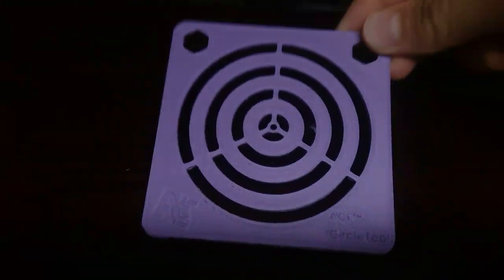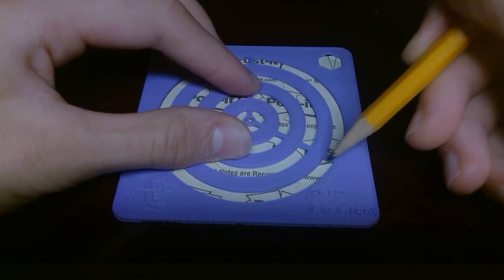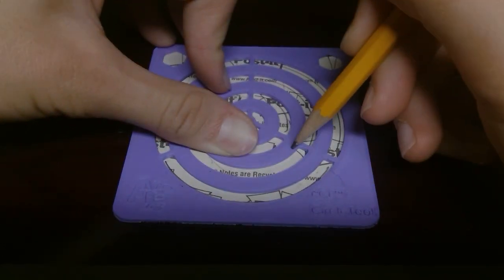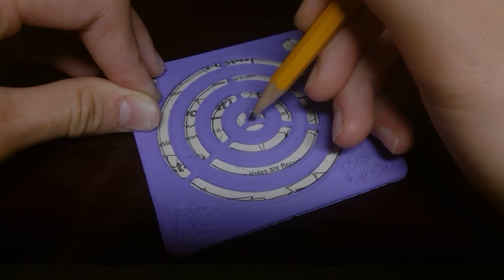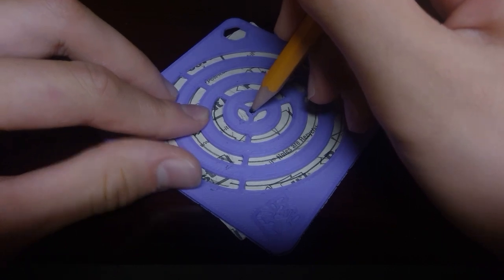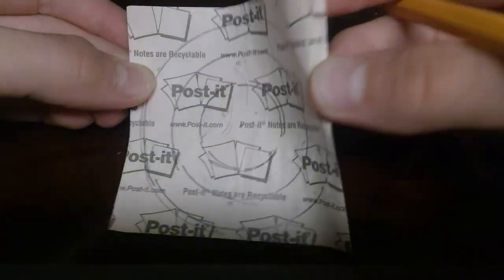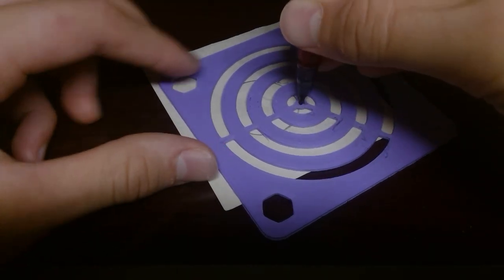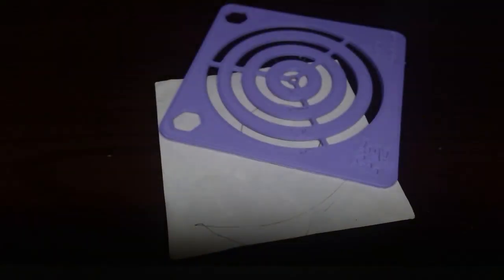ACE™ CircleTool : Using the CircleTool.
Weird Idea Weird Excursion.

Might just be one of the most overkill ways to draw circles.

LET ME SEE YOUR CIRCLES!!!
Kakapona!!!